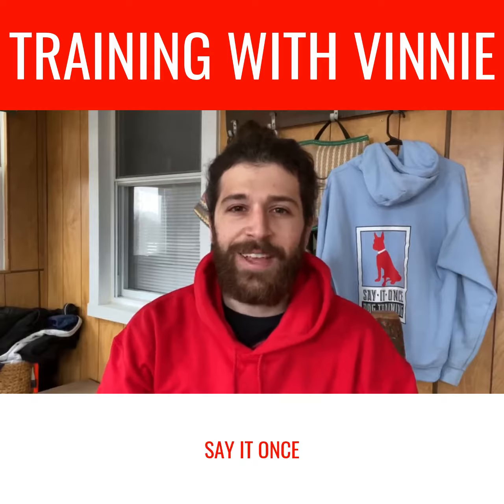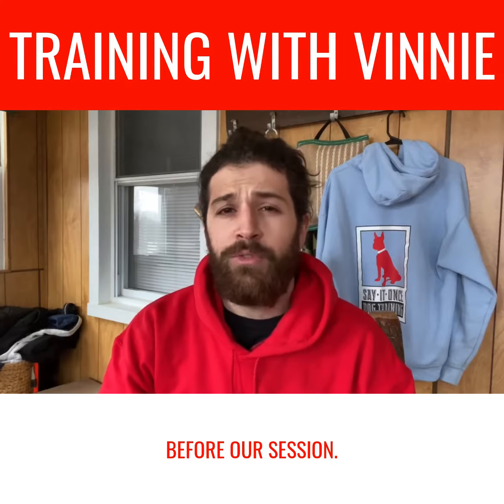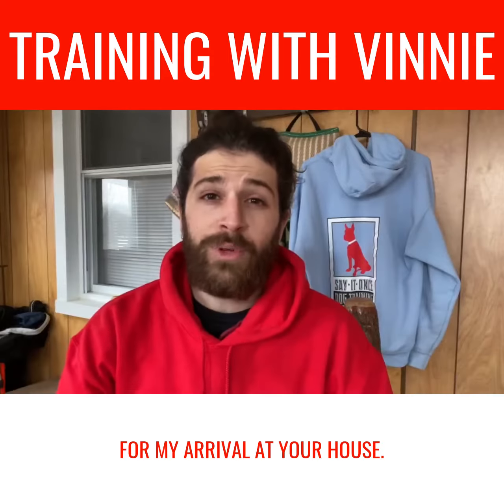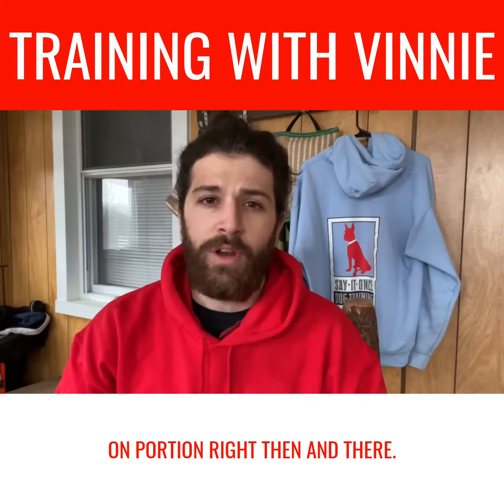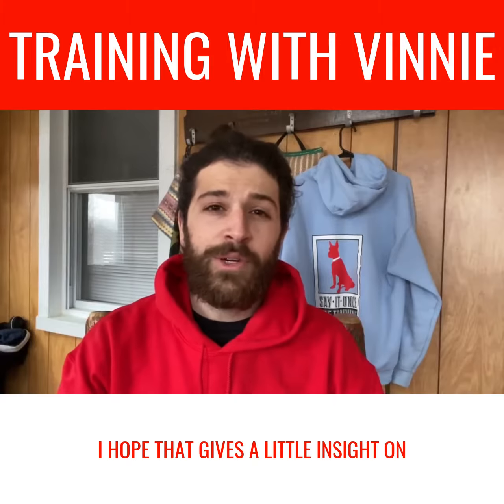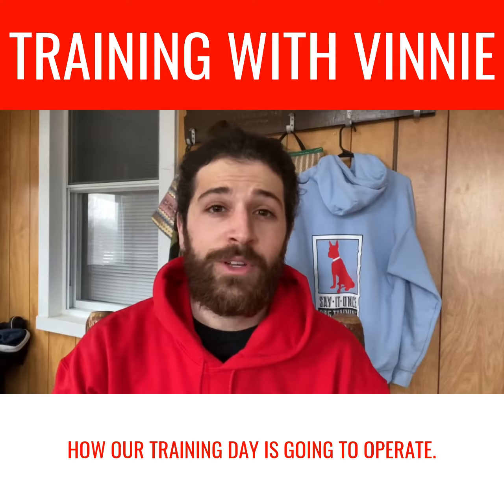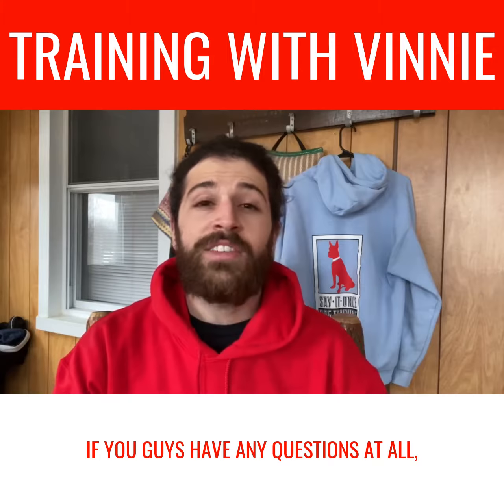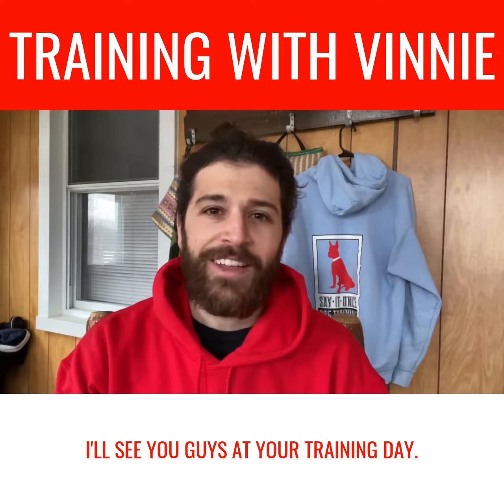Training with Say It Once Dog Training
Hey guys! First off, thank you for choosing Say It Once Dog Training for your dog’s needs. I wanted to give you a breakdown and a play by play of how our training sessions work, what and how we will be doing for the day. Obviously, this changes for every individual dog, but the main objectives will always be there